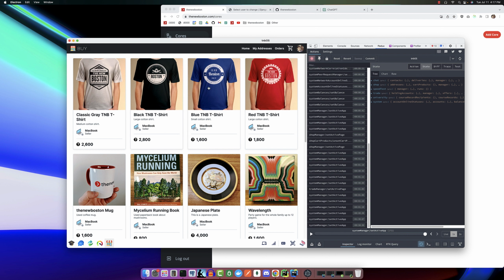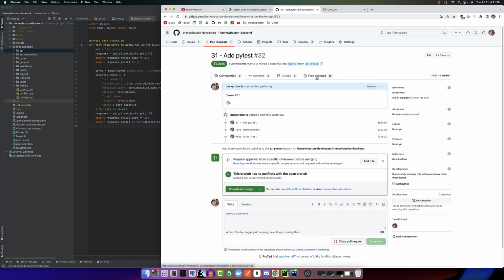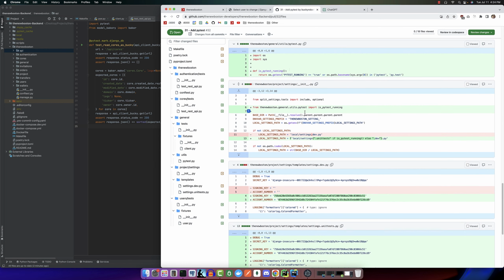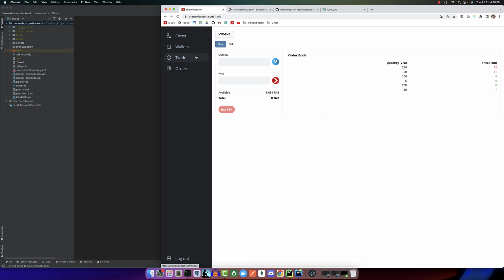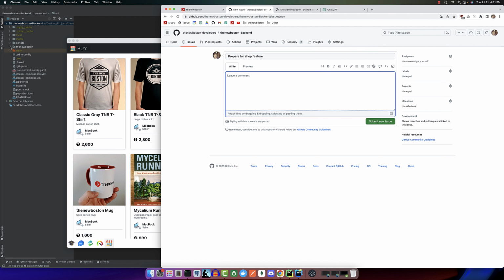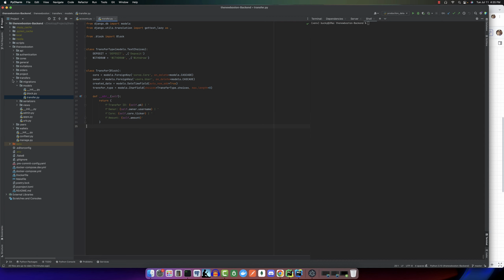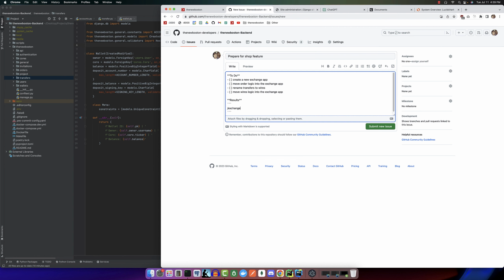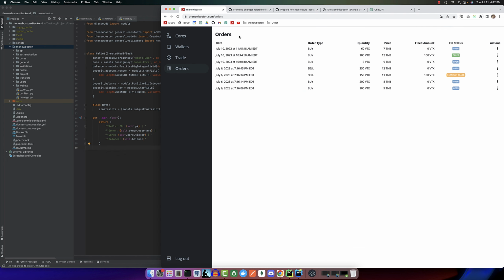Python and React - Live Coding 2 - Shop Feature Preparation